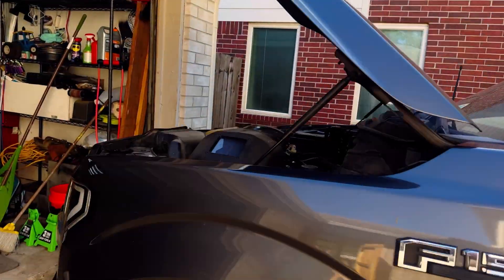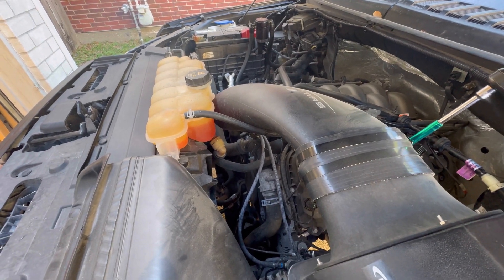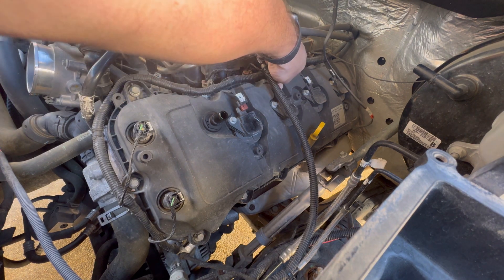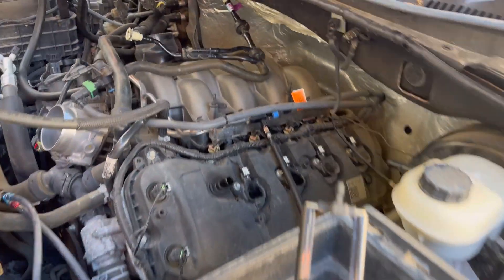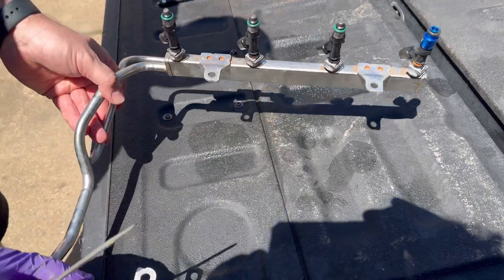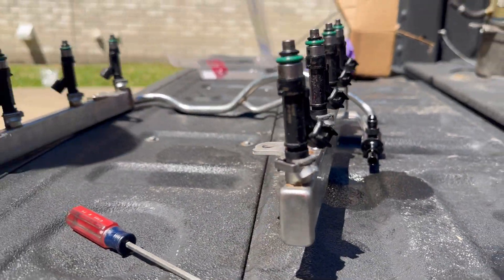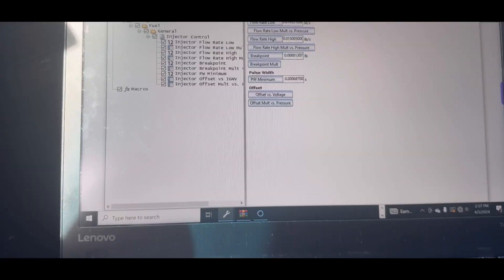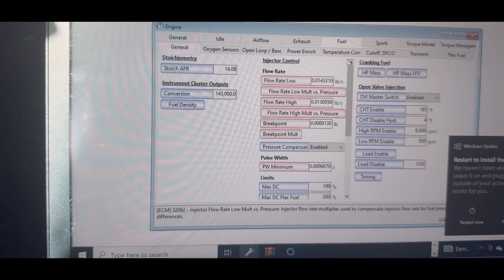2017 F150 Coyote spark plug and injector swap. Plus @HPTuners injector data and how to swap it.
How to swap spark plugs and injectors on a gen 2 Coyote F150. I give you the data for @Ford LU47 injectors. I also threw a ghost tune in the truck since it needed a retune anyway.